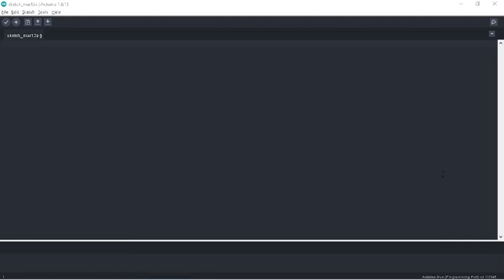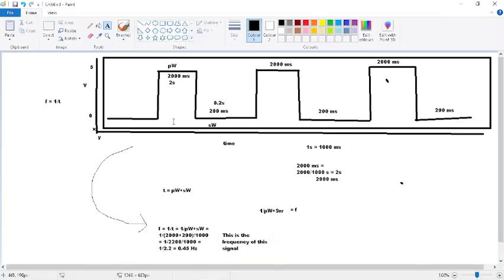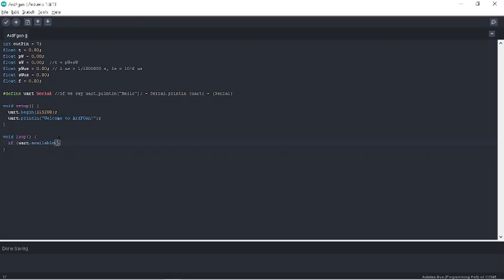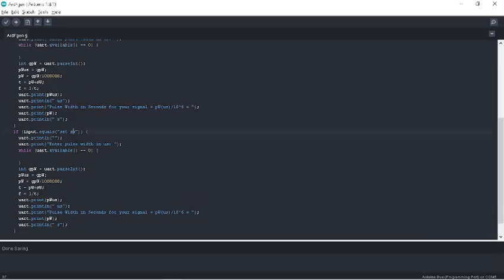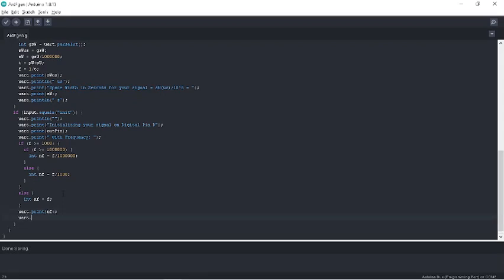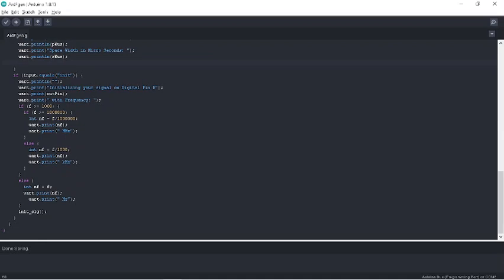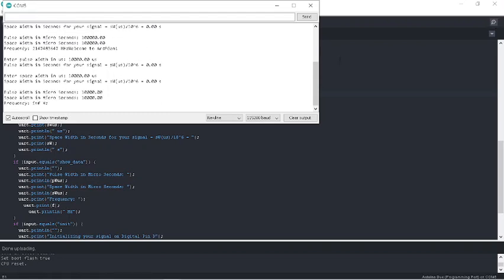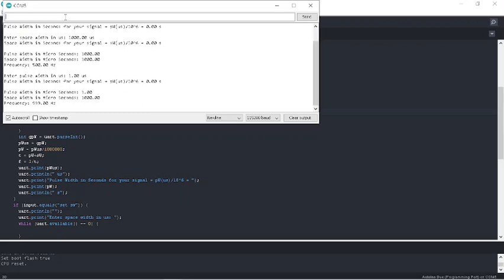Arduino Frequency Generator | No Libraries Used | Supported on Any Arduino | How to make it!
Thx for watching guys!

Link for the Github repository and both raw and LCD Code